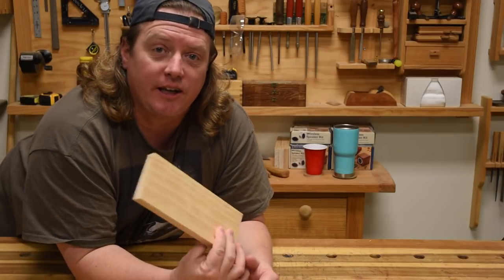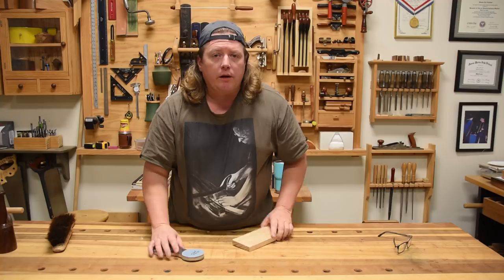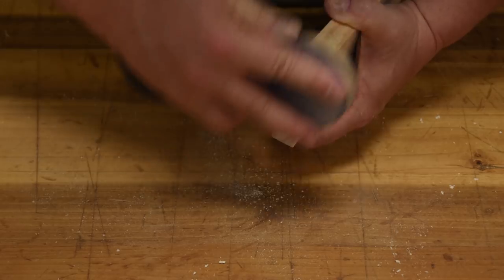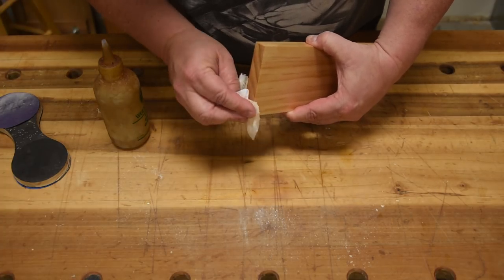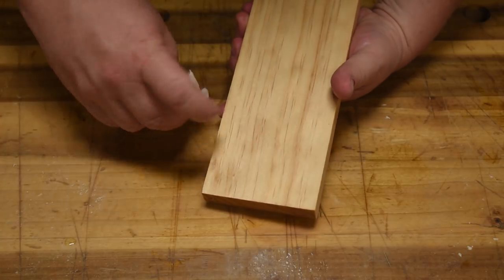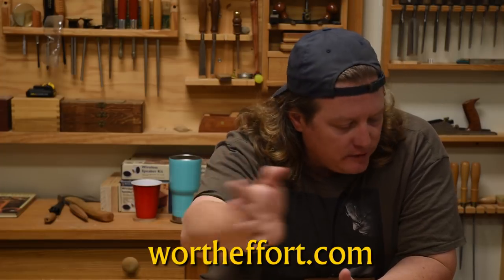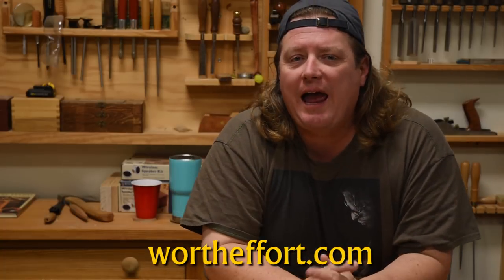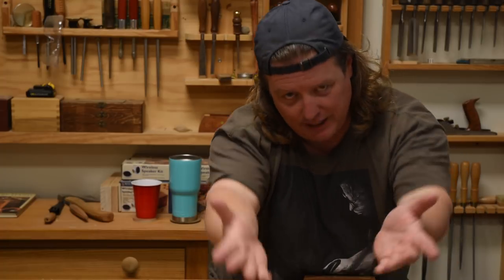Darker Endgrain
WW'nTip-of-Day #062: Darker End Grain

Finish absorbs into end grain differently than long grain which is why many times your joinery looks darker at angles. Today we discuss one way of alleviating that a bit.

Bonus: Fine Woodworking Compilation Themed Additions